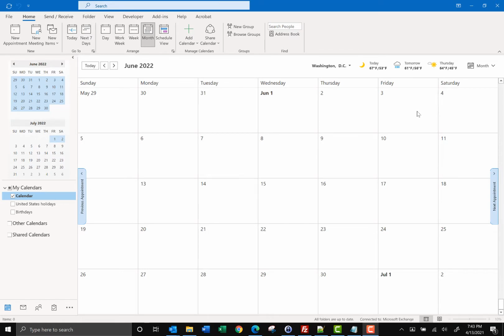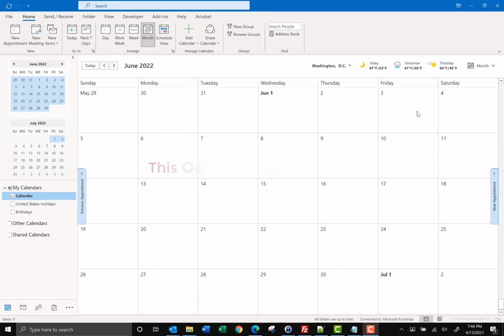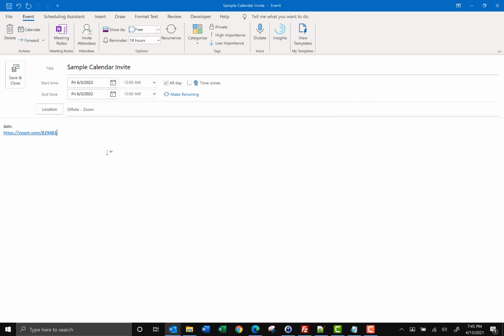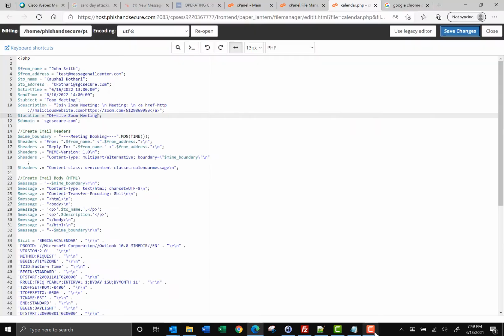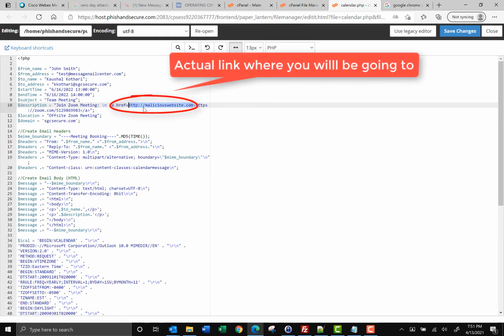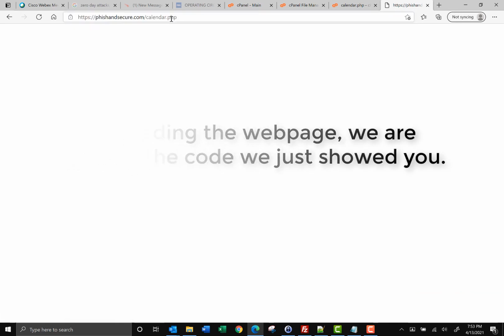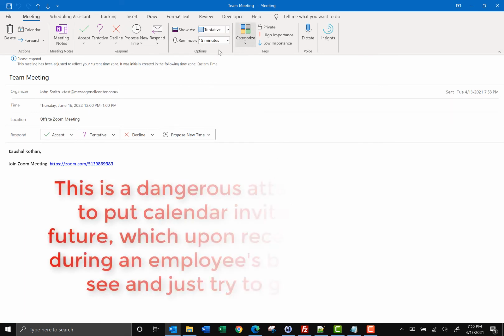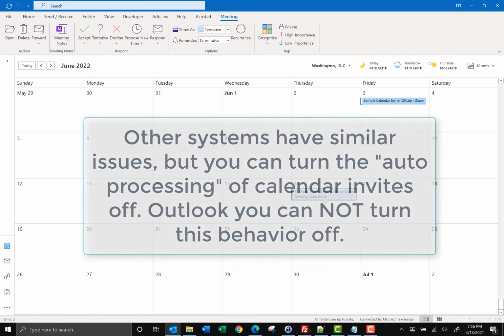Outlook Calendar Attack - CyberEscapeRooms.com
A brief look at an Outlook based calendar attack. Security awareness training programs should note this attack potential and train accordingly. Our training at cyberescaperooms.com covers this and many other attacks - please visit us for cybersecurity / IT audit services.